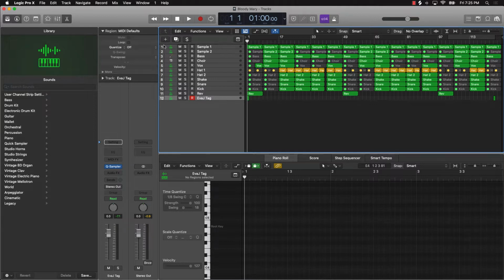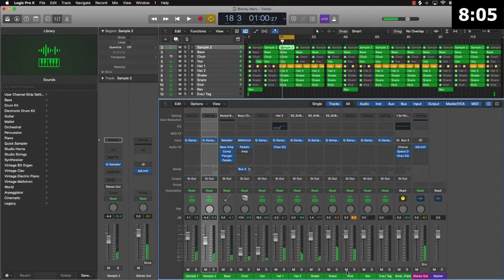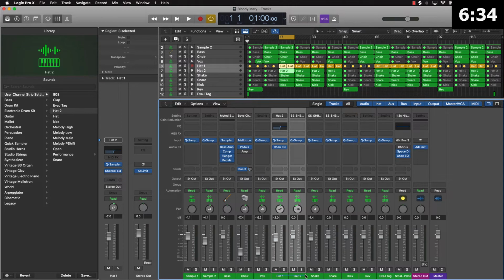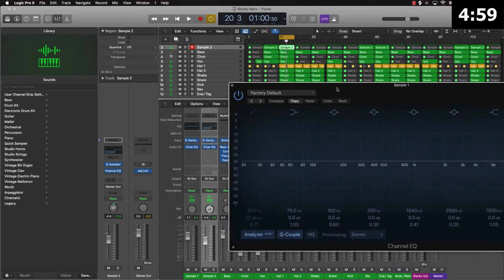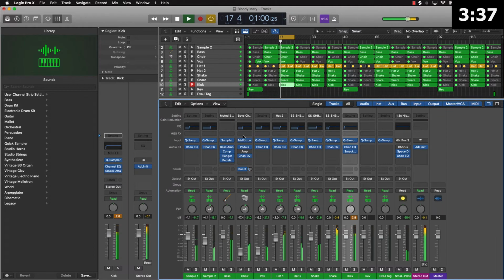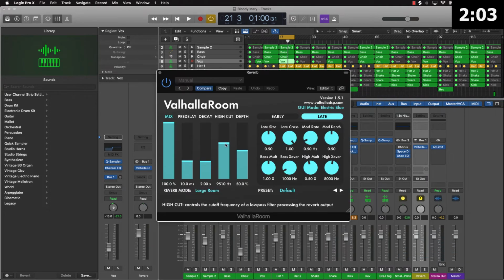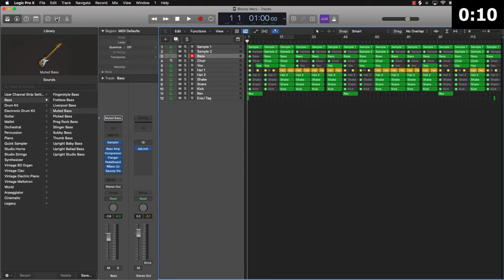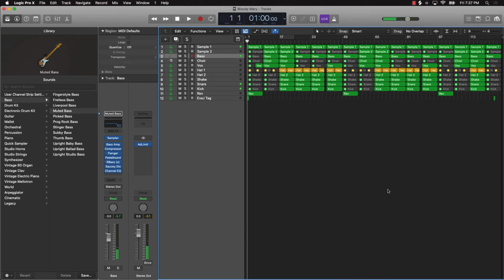Making An Emotional Type Beat - Part 3 (10 Minute Beat Challenge)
Stop Struggling - Learn How To Finish More Beats & Make Bangers In Logic Pro!